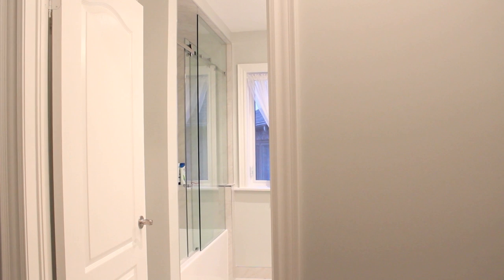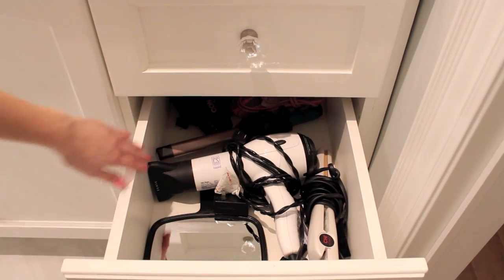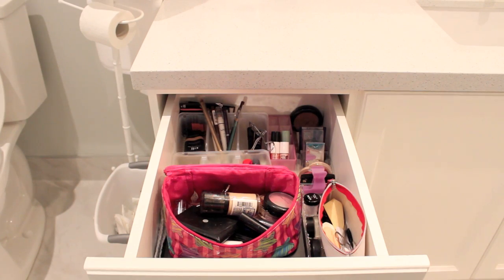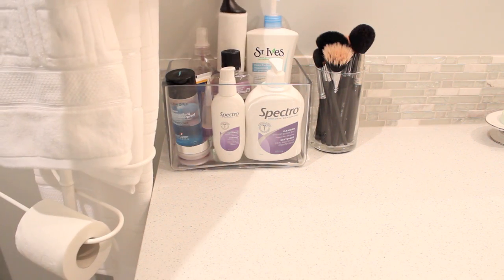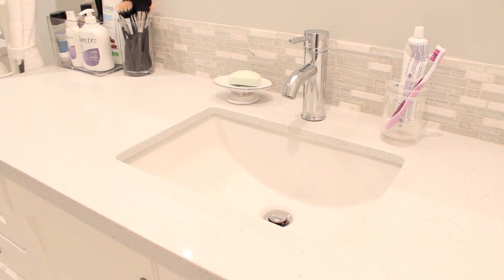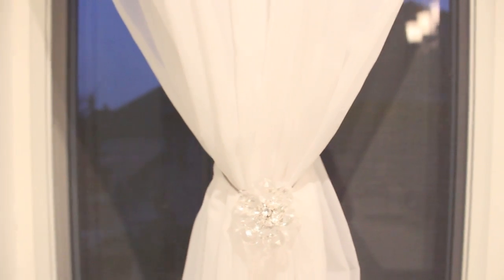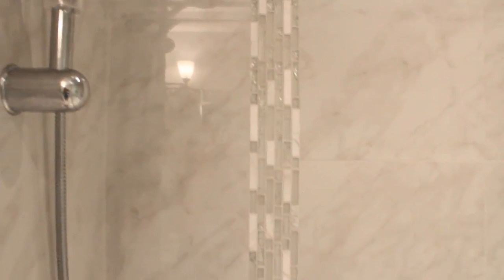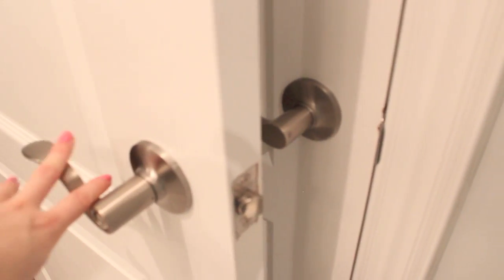Bathroom Tour!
I hope you all enjoyed! This video was much much requested! I hope to do a tour of my bedroom and office soon but I haven't quite finished decorating and organizing them to the point where I want to do an official tour in a video. *I love comments!!*

-Rachel